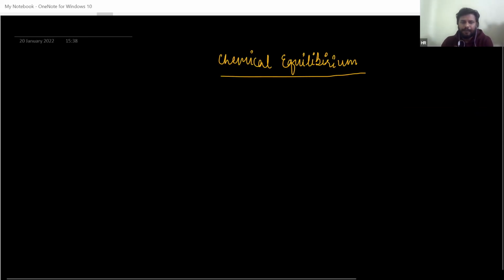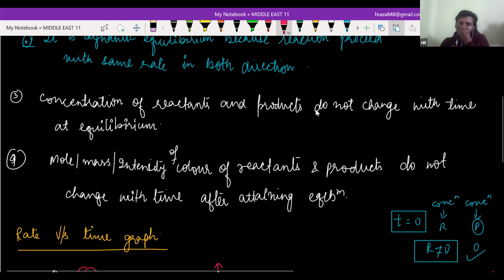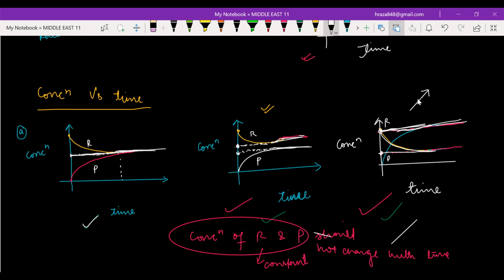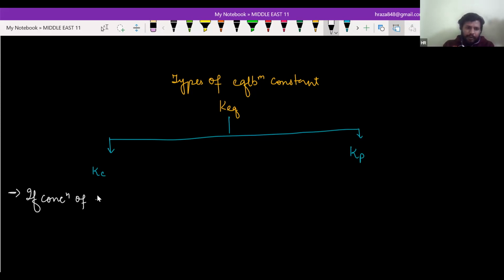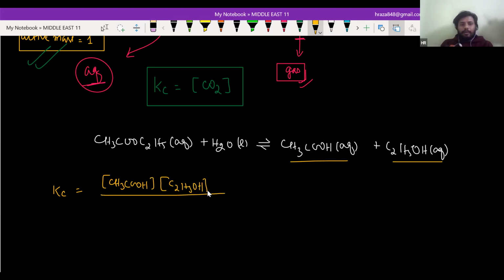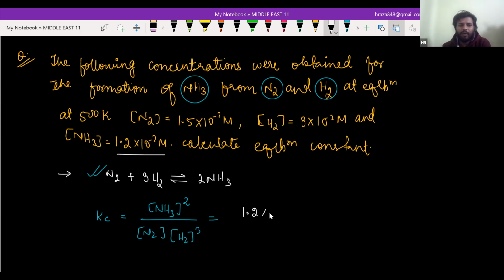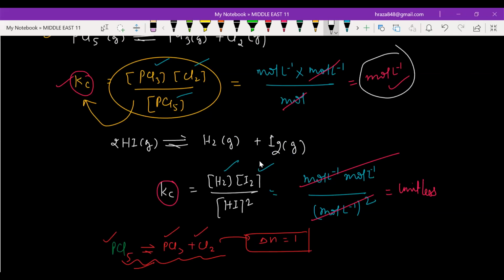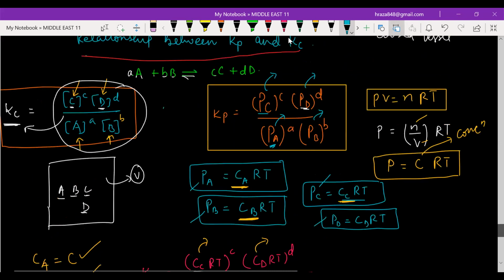Learnivio | Types of equilibrium constant | Lect 1 | MEF |20-01-2022.